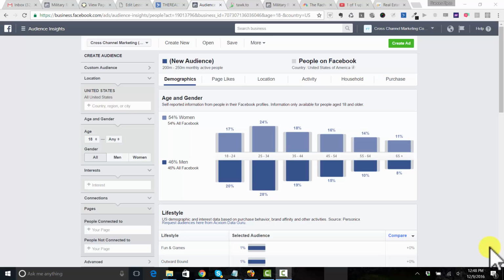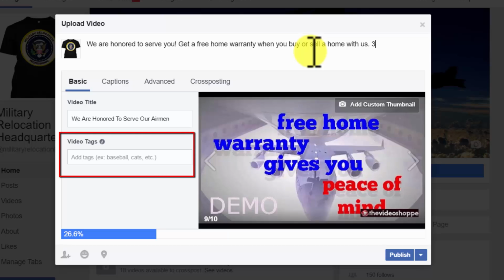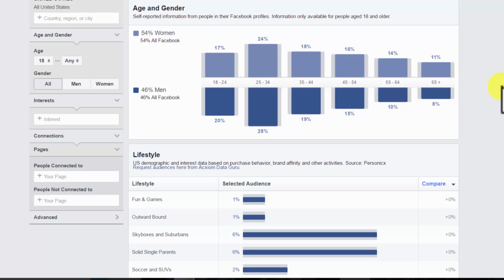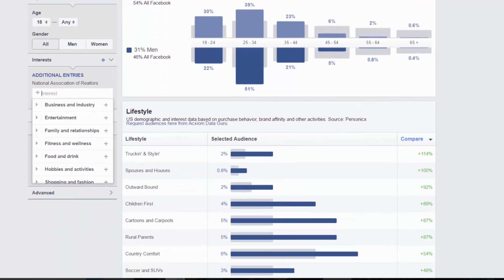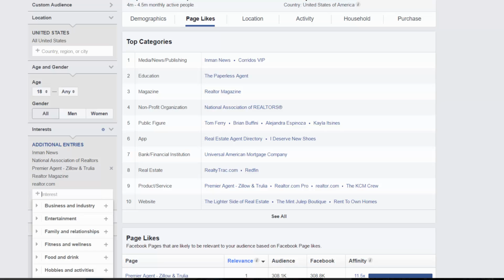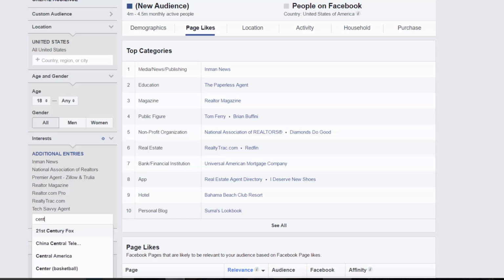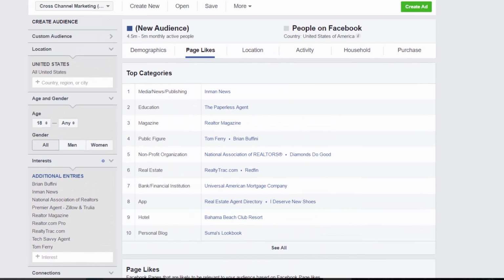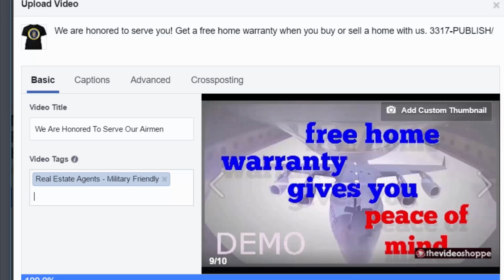How To Target Real Estate Agents In Your Facebook Videos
This video is a tutorial for the Massive Real Estate Video Library.